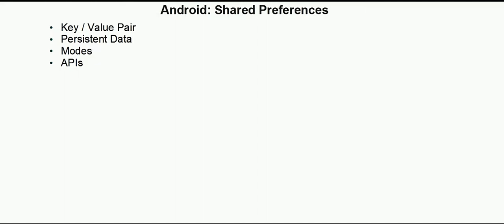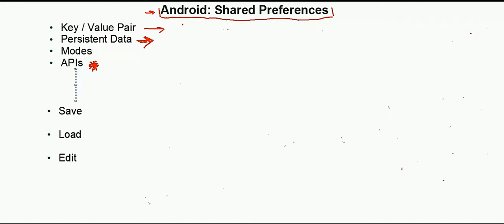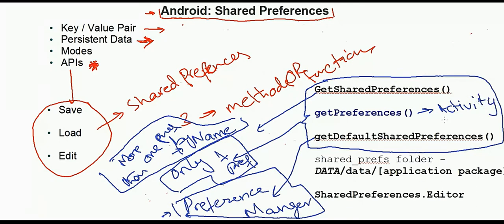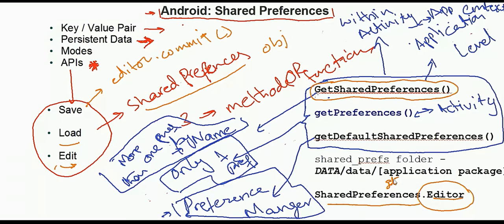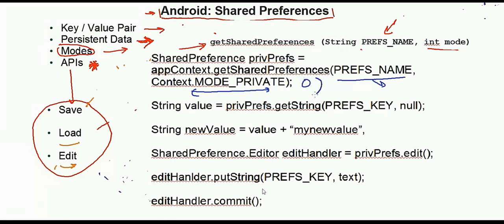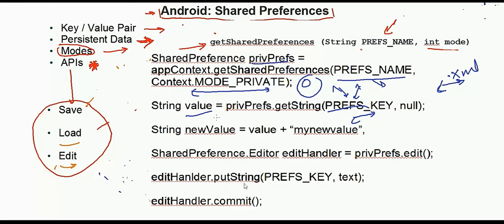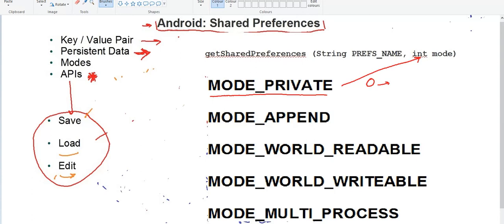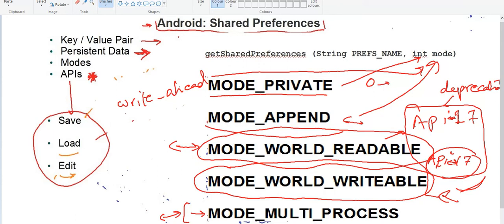shared preference android basics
What are shared preferences in Android. Why are they used.
Shared preference basics, Explaining android storage methods.